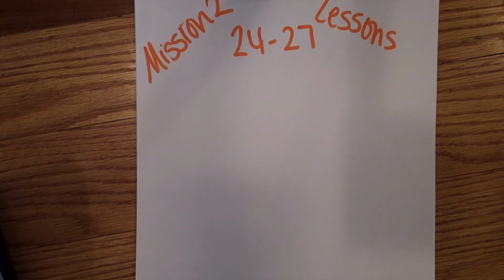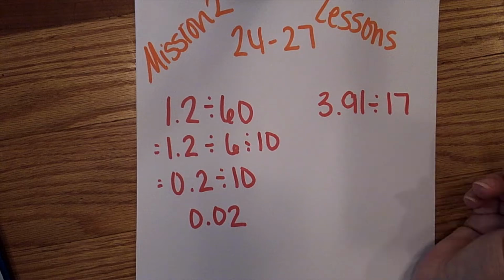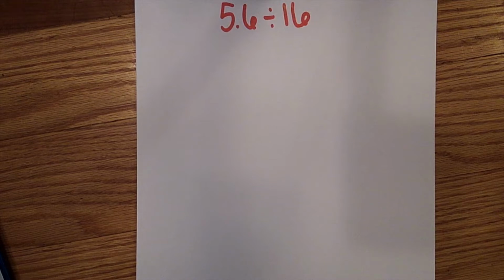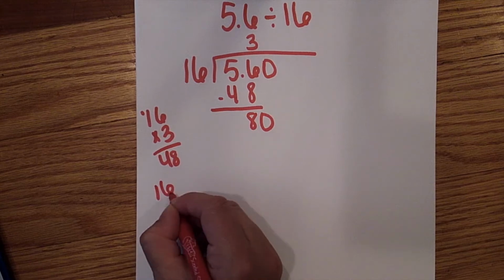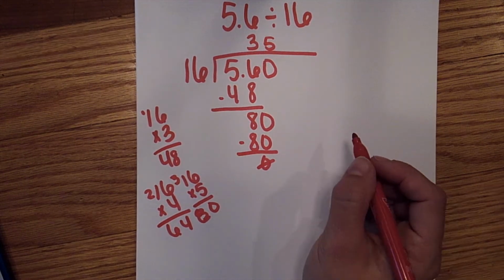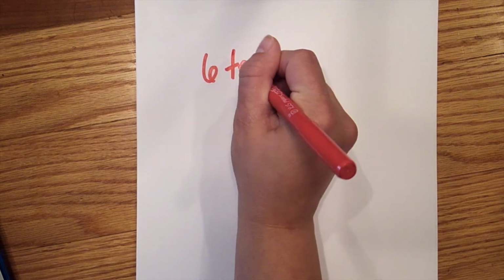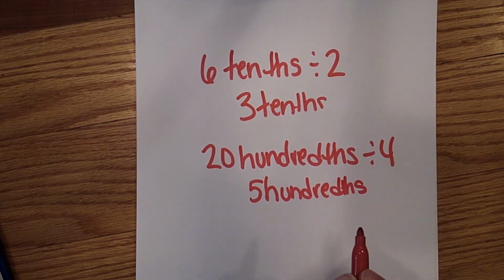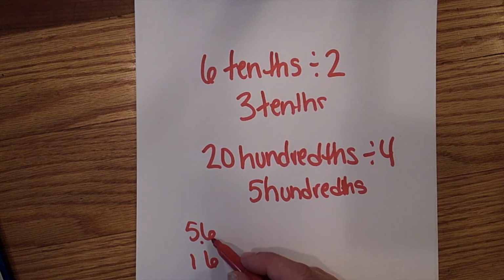Mission 2 Lessons 24-27 Overview